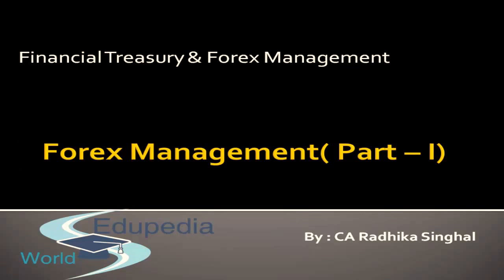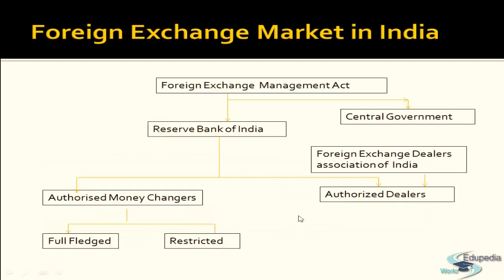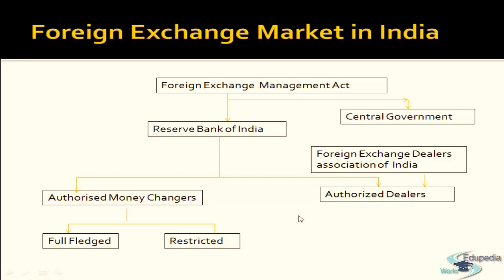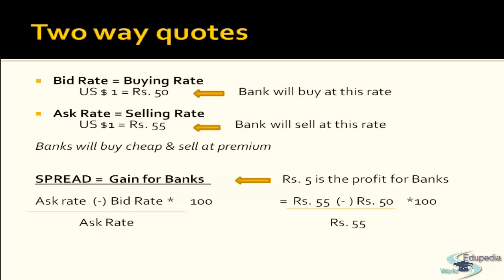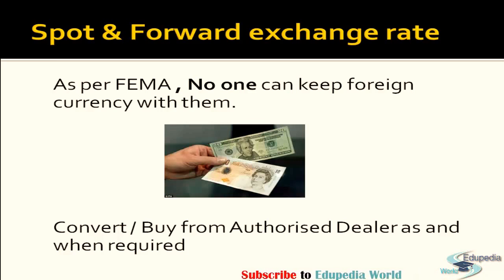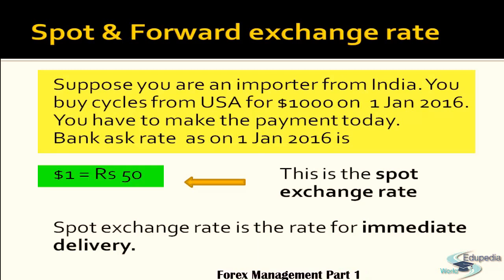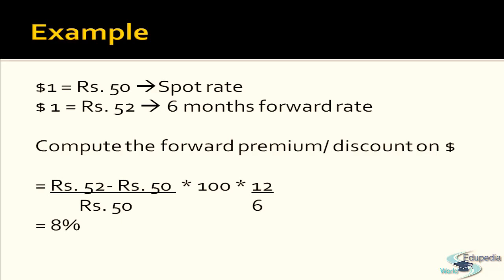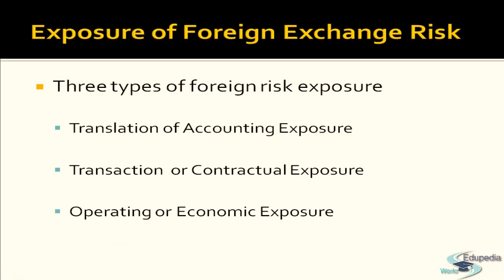Financial Treasury & Forex Management | Forex Management 1 | Exposed Foreign Exchange Risk | Lec 31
Introduction (00:09 - 00:21)

Forex (00:22 - 02:06)
- Meaning of Home Currency & Foreign Currency
-Meaning of Exchange Rate
-Foreign Exchange quotes
(a) Direct Quote
(b) Indirect Quote

 Foreign Exchange Market in India (This Act Tells How the Forex Management is dealt) (02:07 - 04:48)
- Purchase Rate
- Sale Rate

Two Way Quotes (04:49 - 13:13)
- Bid Rate (That Rate at Which Bank will buy from you)
- Ask Rate (That Rate at Which Bank will Sell to you)
- Spread
- Spot Rate (For Immediate Delivery) & Foreign Exchange Rate
- Foreign Exchange Rate
- Decision for an Exporter
- Forward Premium/Discount
- To Compute the Discount
- Example

Exposed Foreign Exchange Risk (13:14 - 13:29)
- Translation of Accounting Exposure
- Transaction or Contractual Exposure
- Operating or Economic Exposure

Transaction Exposure (:13:30 - 14:50)
- Credit Purchase

Three Types of Foreign Risk Exposure  (14:51 - 20:49)
- Transaction of Contractual Exposure
(Discussed The Type of Foreign Risk Exposure in Detail)

for more videos on Financial Treasury & Forex Management